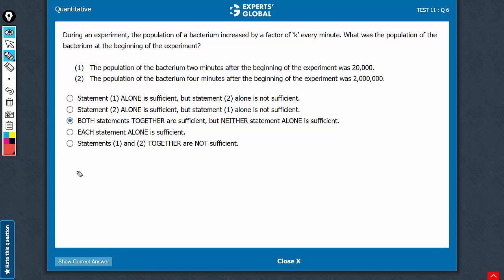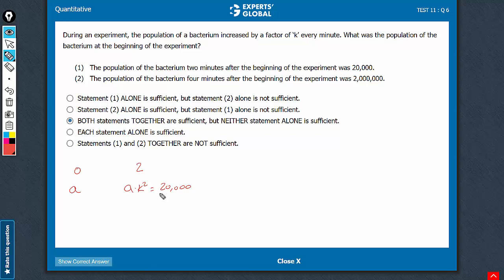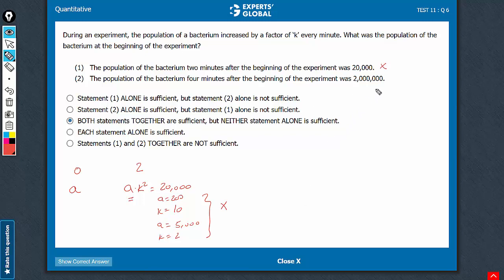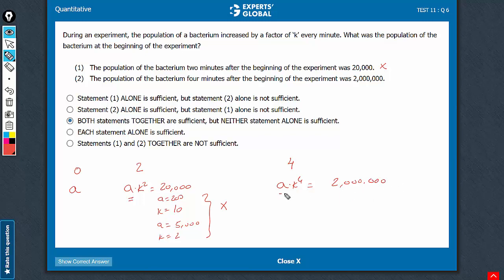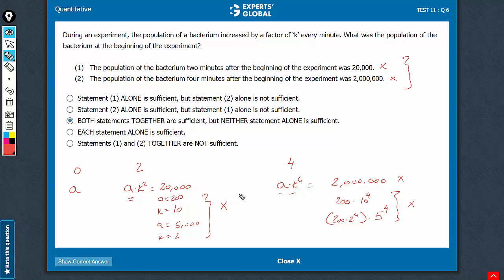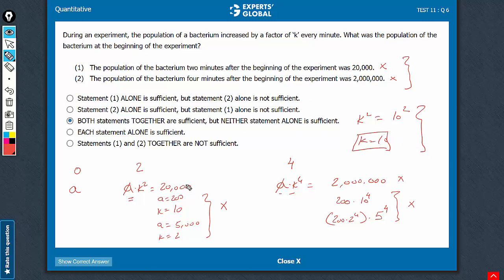During an experiment, the population of a bacterium increased by a factor of ‘k’ every minute...